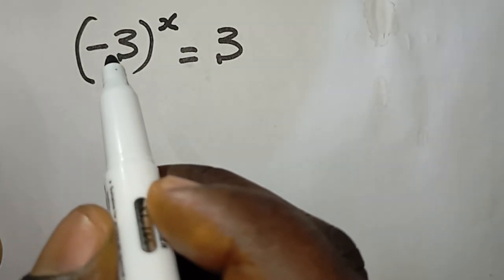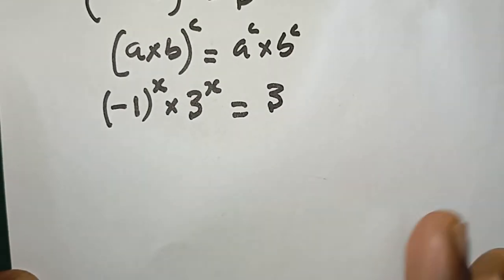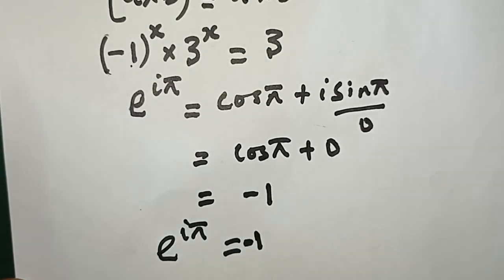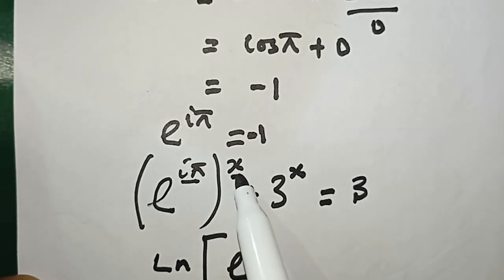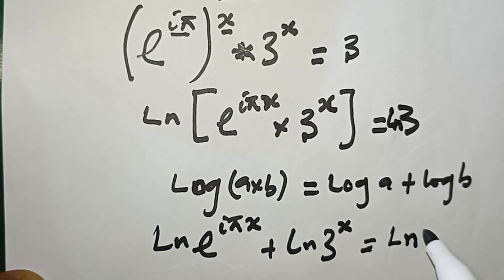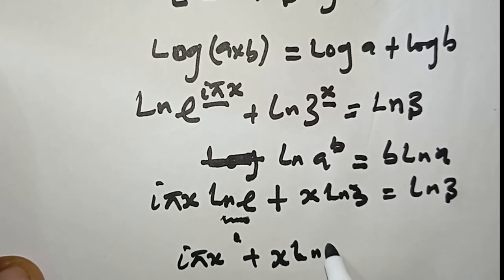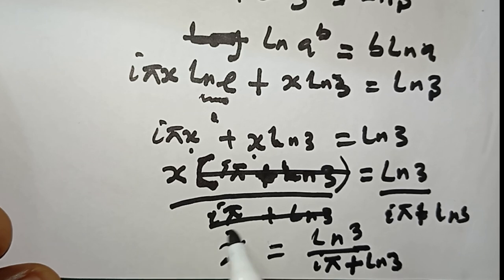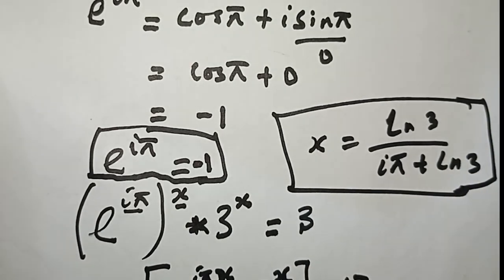Intriguing MATHS Problem; (-3)^x = 3 | Can You Solve?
In this video, we're going to solve a fascinating math problem: what power of -3 equals 3? In other words, we need to find the value of x in the equation (-3)^x = 3. This problem may seem tricky at first, but with some clever algebra and an understanding of exponential functions, we can uncover the surprising answer. Join me as we dive into the world of negative exponents and discover the power that makes -3 equal 3.